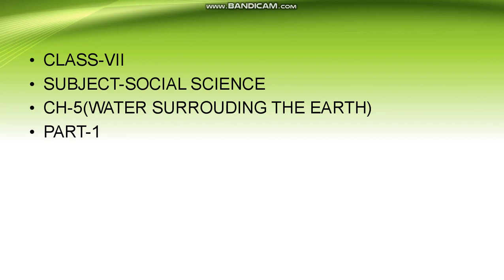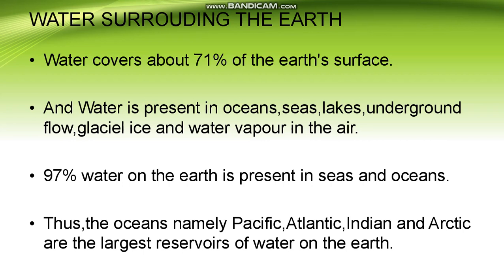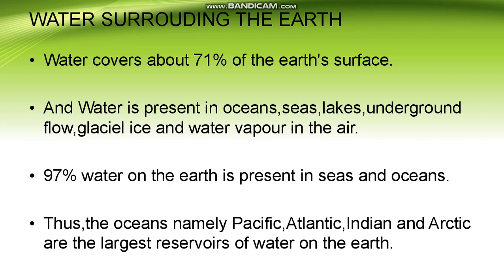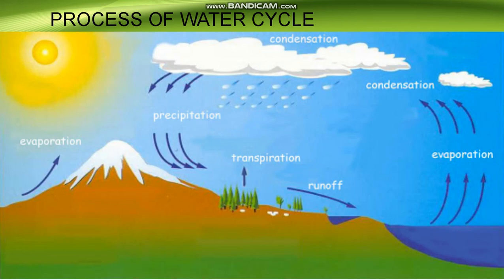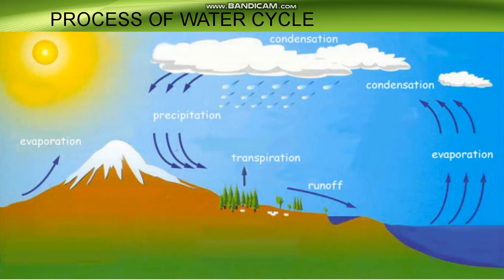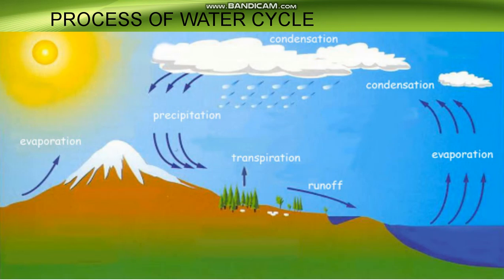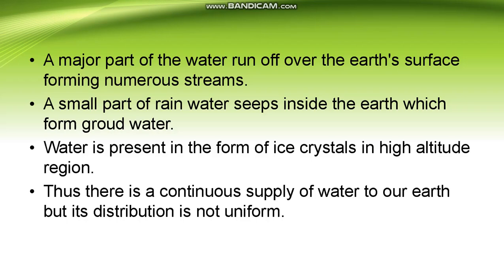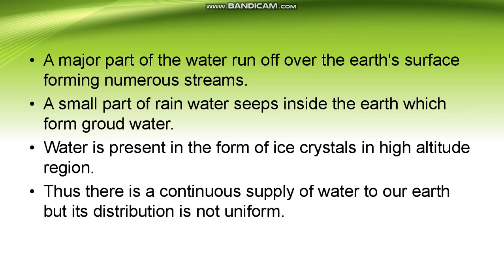Class 7th, Subject Social Science, Chapter 5, Part 1